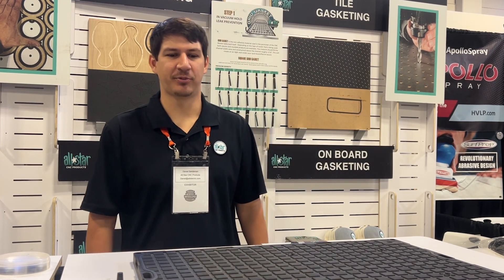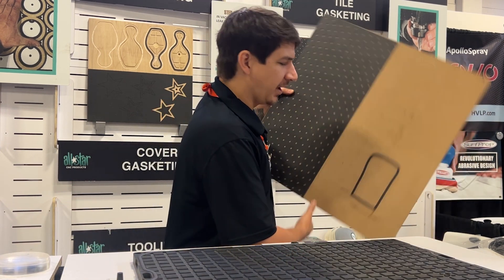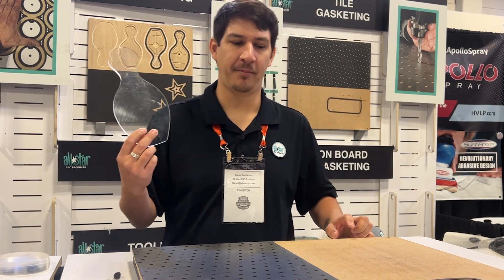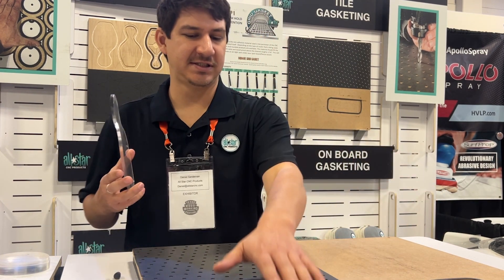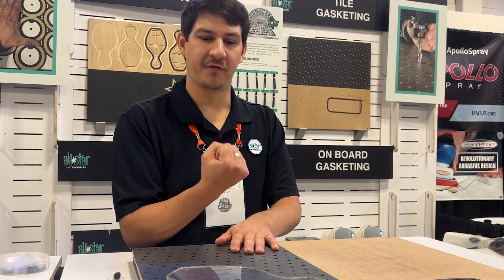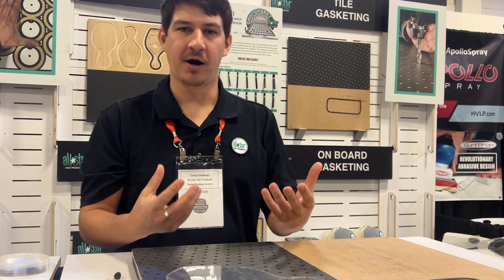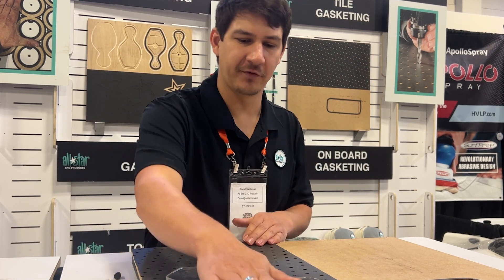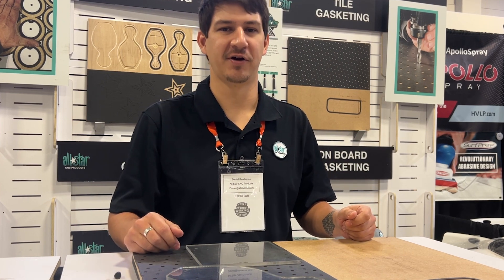Revolutionary Airweight Vacuum System Changes CNC Machining Forever!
In this video, Allstar CNC dives into the functionality and benefits of using a vacuum table on a CNC router. Discover how vacuum tables securely hold materials in place during cutting operations, improving precision and workflow efficiency. Learn why this tool is invaluable for woodworkers, sign makers, and CNC enthusiasts alike. Whether you're a professional or a hobbyist, this guide will show you how vacuum tables can elevate your projects and reduce setup time.

This interview was from the Texas Woodworking Festival in Austin Texas 2024.